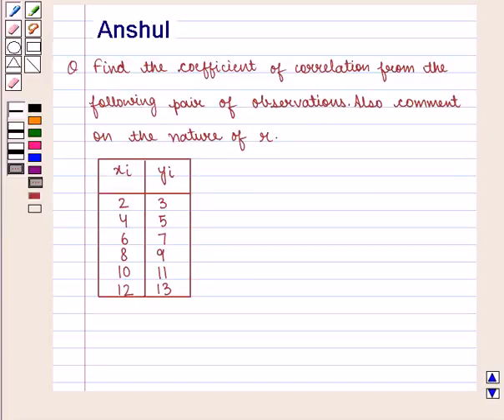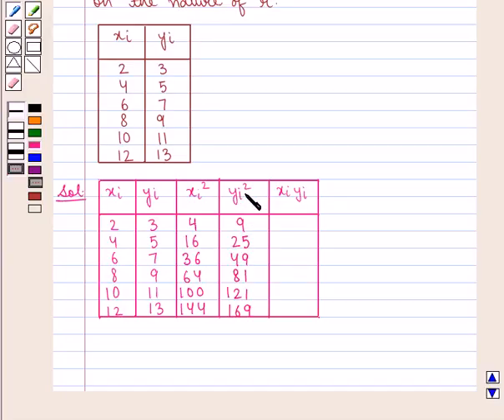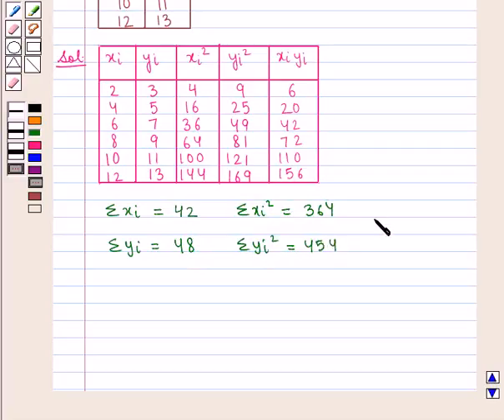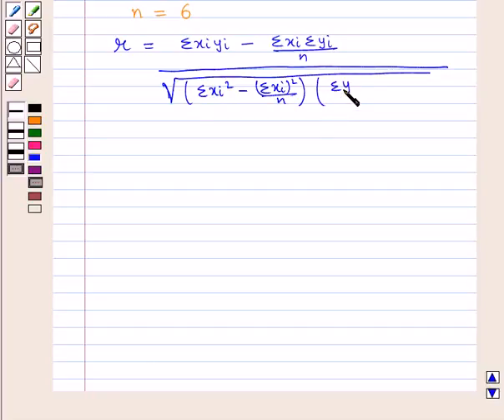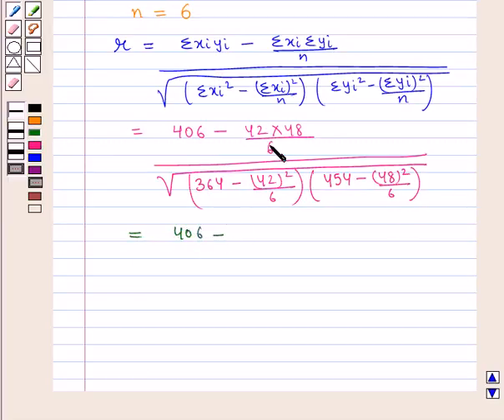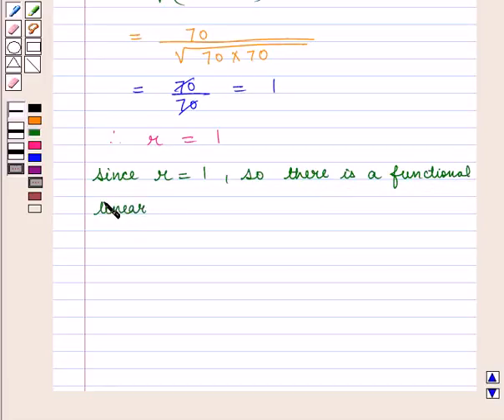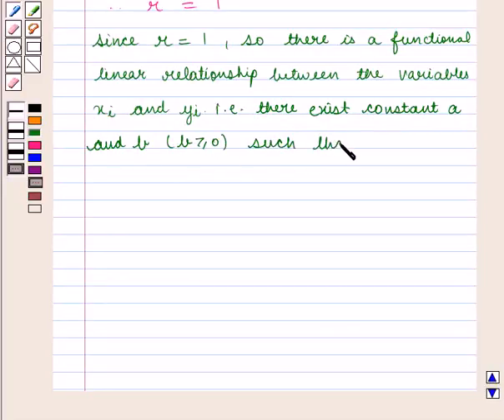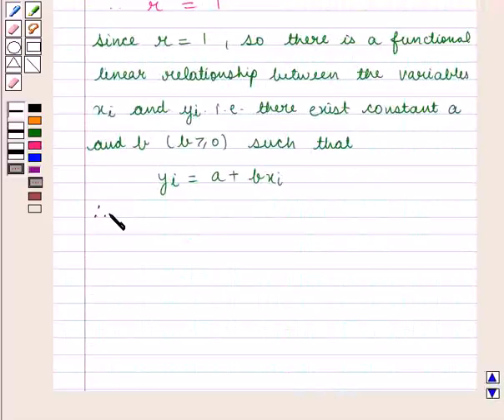Maths XII ICSE 17 SE1